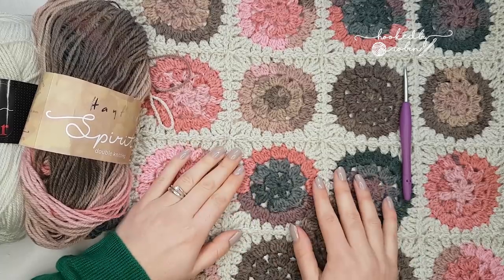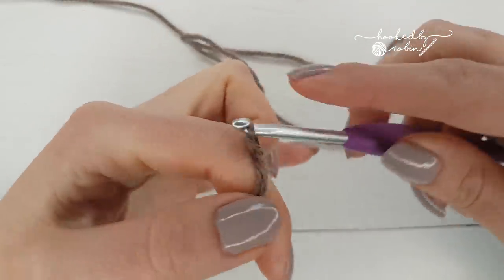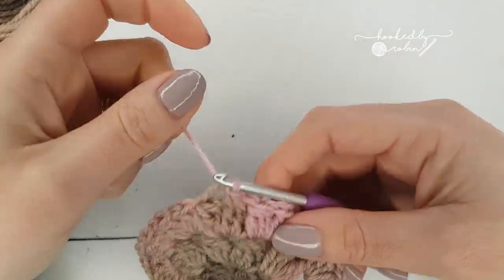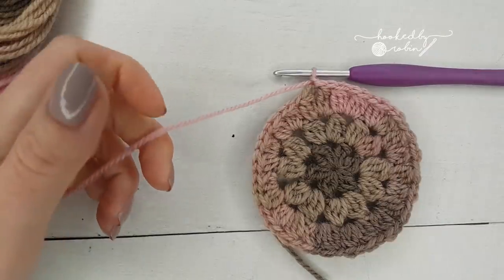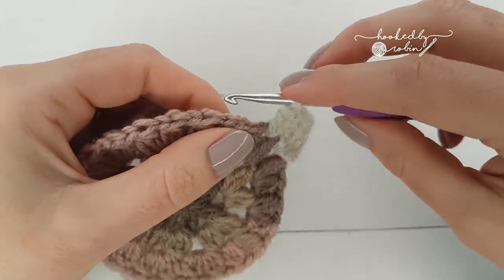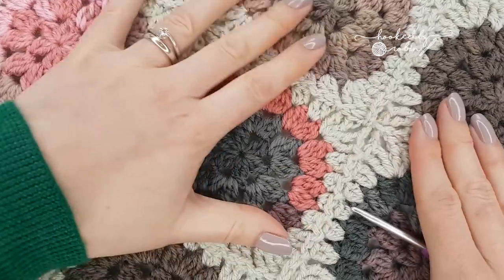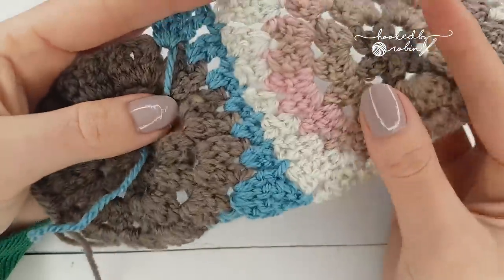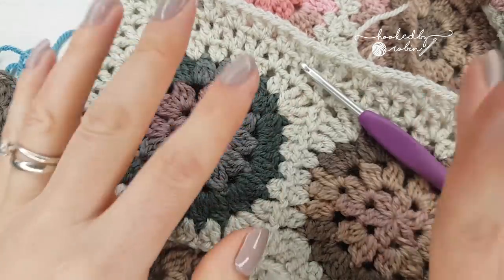Cluster Stitch Circle in a Square Crochet Motif & How to Join As You Go | How to tutorial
Crochet along with me to create your very own Cluster Circle motif blanket! These super simple circle in a square motifs are another very pretty twist on the classic granny square. This pattern works with any yarn, any hook size.

Hayfield Spirit Double Knitting Yarn in colour way "Grace"

Scheepjes Colour Crafter in shade " Verviers"

Written pattern on my blog here!

📌 TIMESTAMPS TO SKIP TO SECTIONS:

0:00 How to Crochet a Cluster Circle in a Square
4:06 Pattern starts

7:21 Row 2

10:42 Row 3

13:56 Square off the cluster circle

19:30 How to join as you go